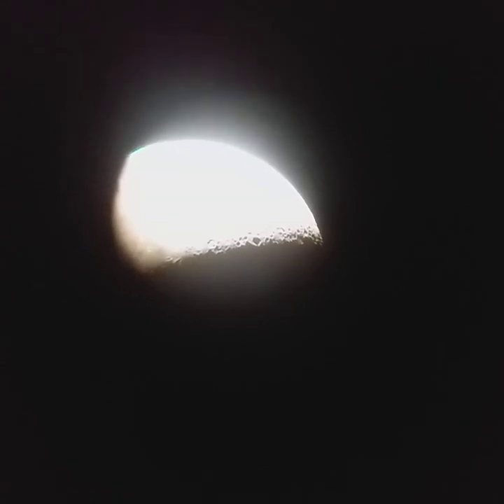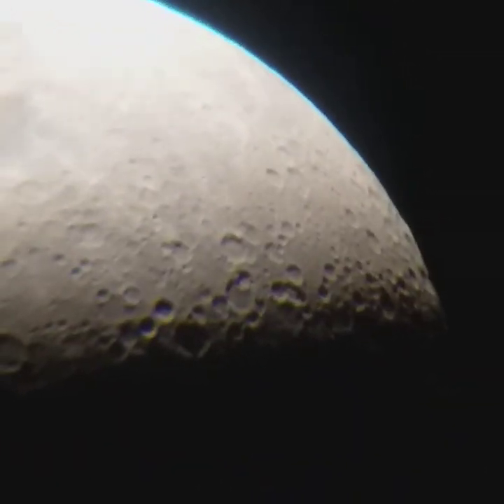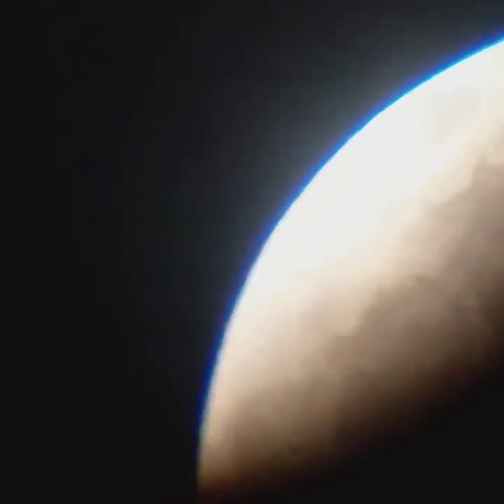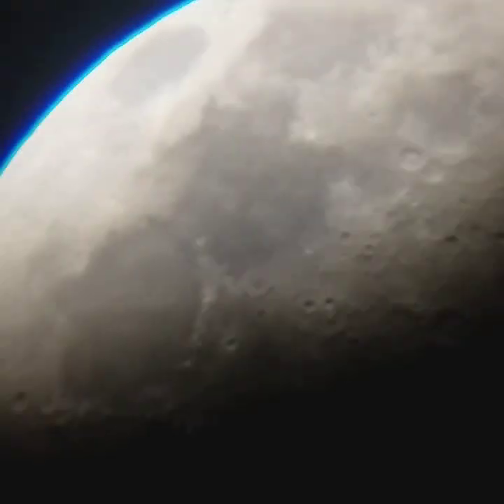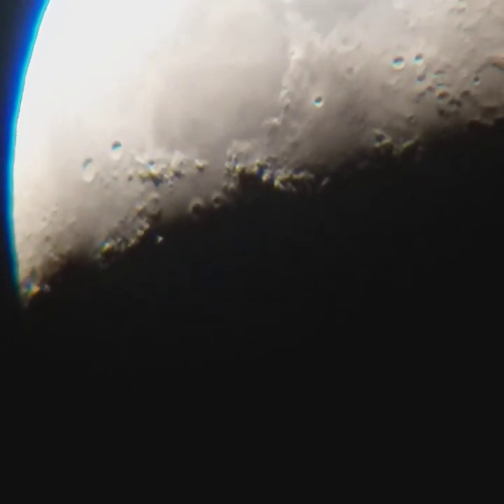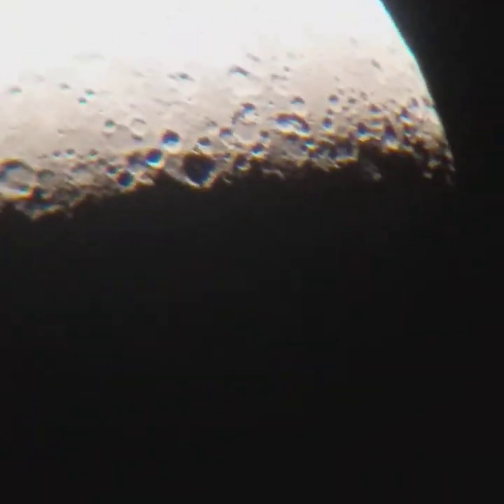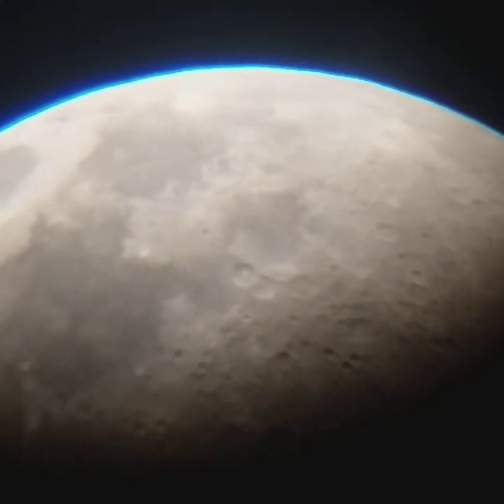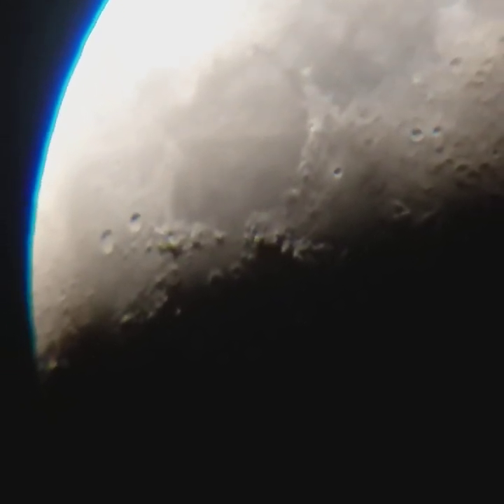Moon with DIY Barlow lens 180x zoom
What a pleasant Tour...!!
Let me take you to the ride of Moon's crater...!! through my DIY

Note : The video is upside down. !!
70mm Achromat lens, DIY barlow eyepiece, Refractor, DIY telescope, Moonshots,